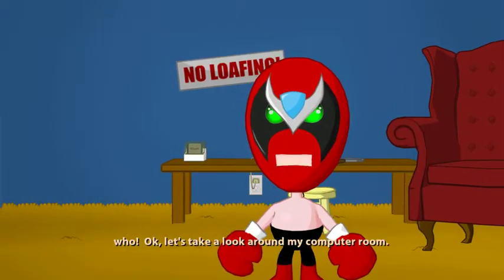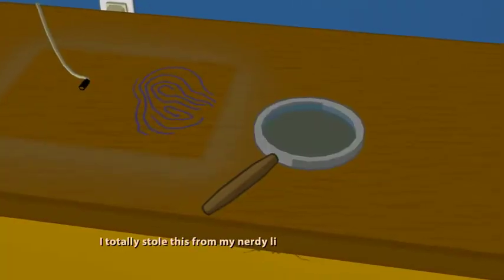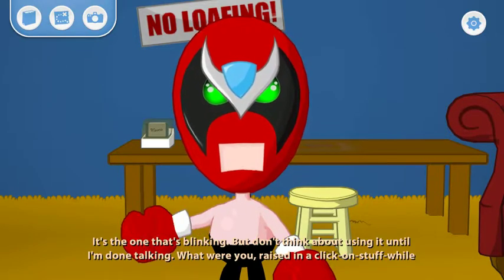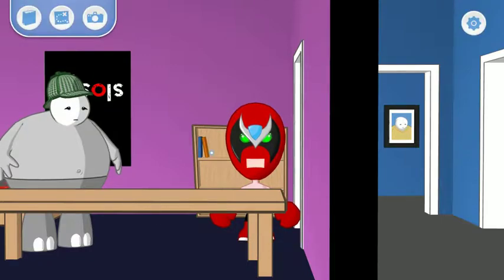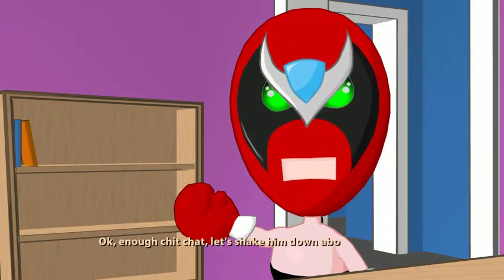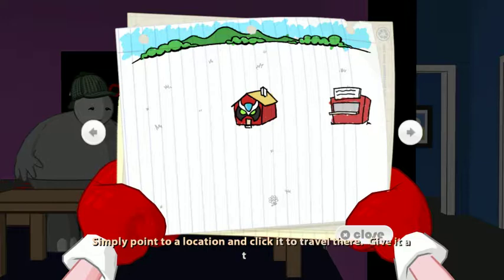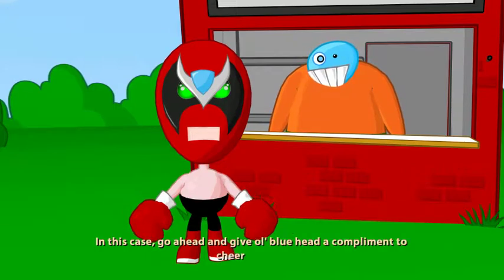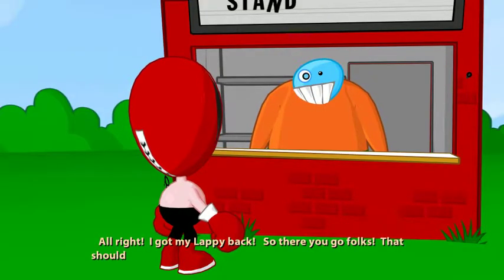SBCG4AP: Ep. 0: Tutorial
Strong Bad teaches us how to be cool and attractive.